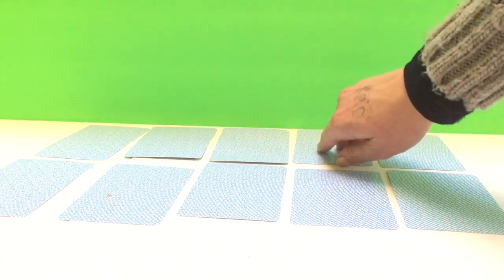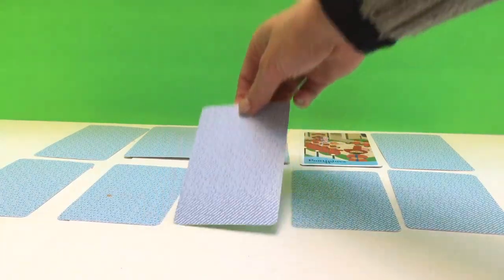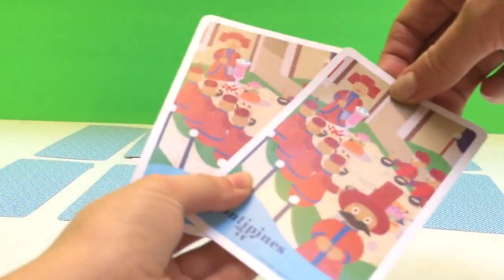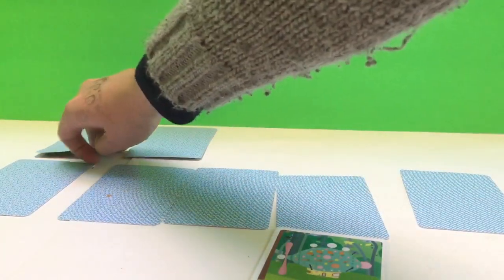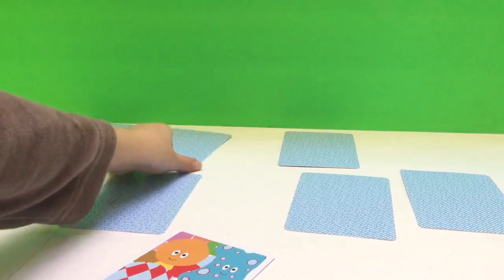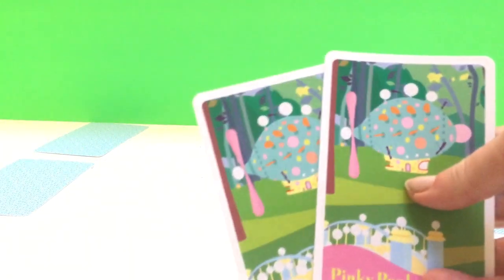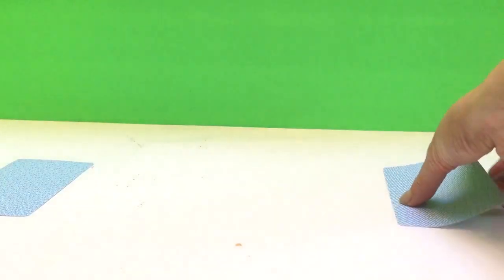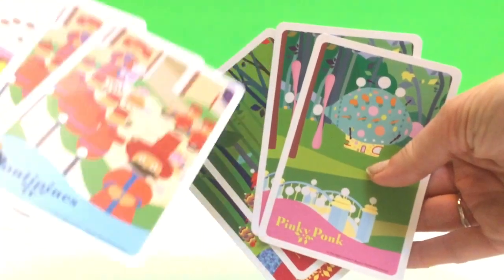In The Night Garden Matching Playing Card Game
Tiny Treasures plays an In The Night Garden matching card game. Enjoy!